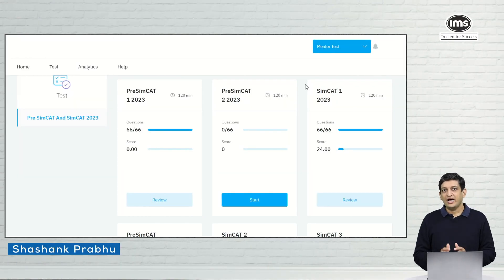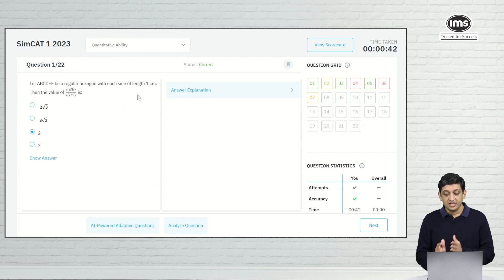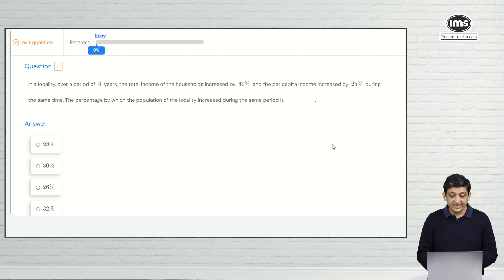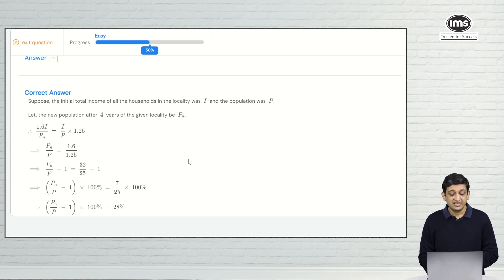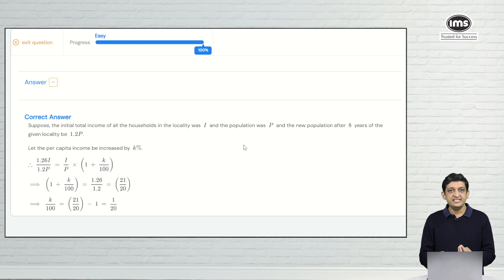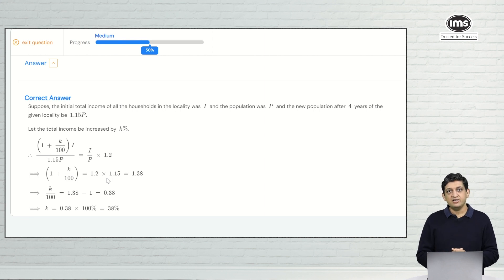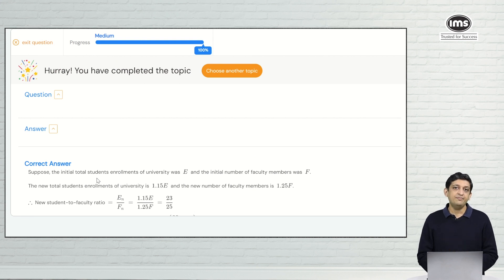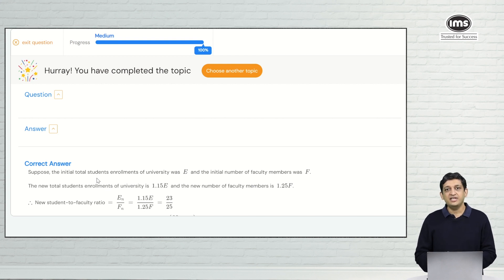Build Your Strengths Using IMS's AI Feature and Crack CAT 23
Build on your strengths and get even better and faster at cracking questions at the CAT using IMS's AI-enabled adaptive practice feature. In this video, we discuss the step-by-step method to make the best use of the feature.